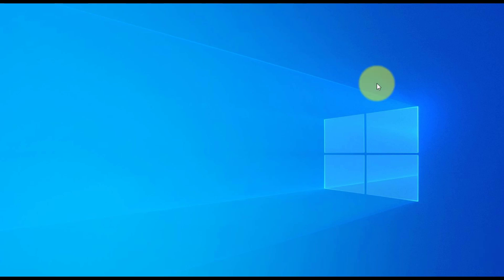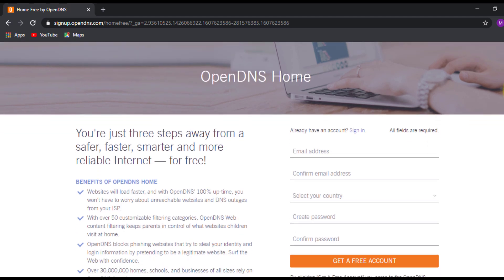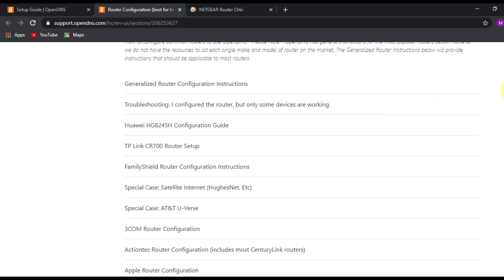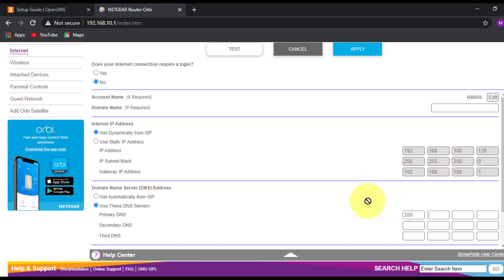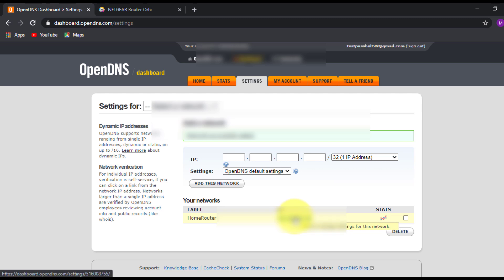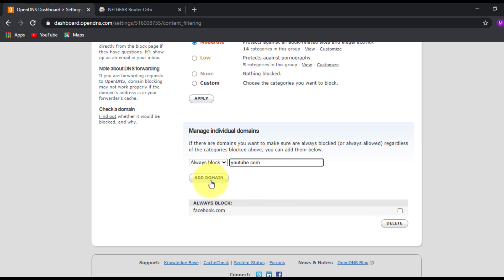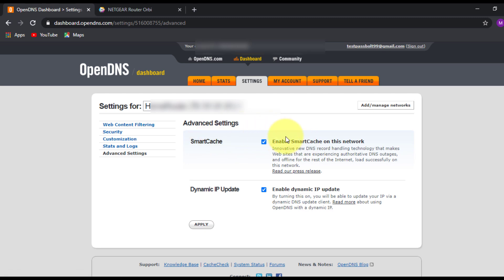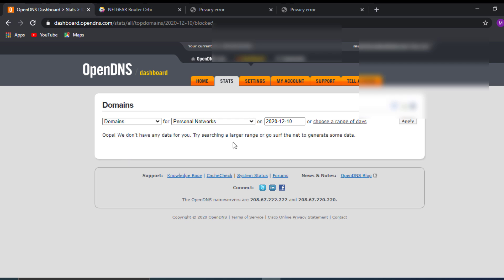Blocking websites in your Home Router using OpenDNS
Hello Everyone, In this video I will show how to block websites using OpenDNS.